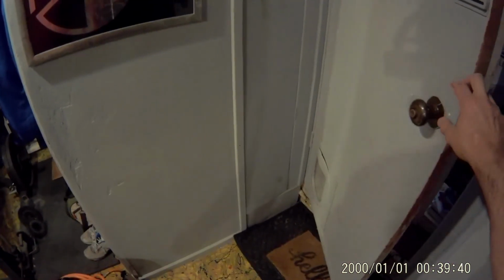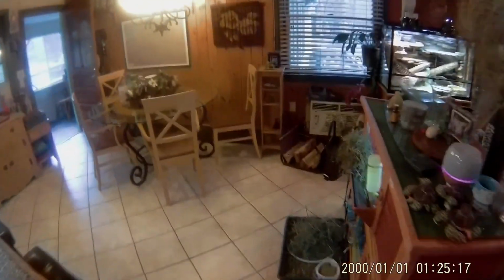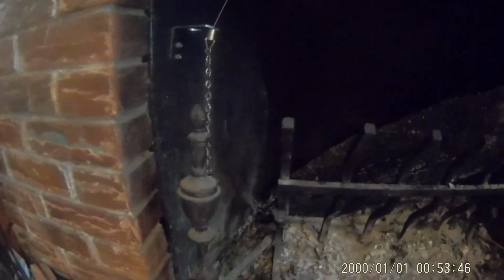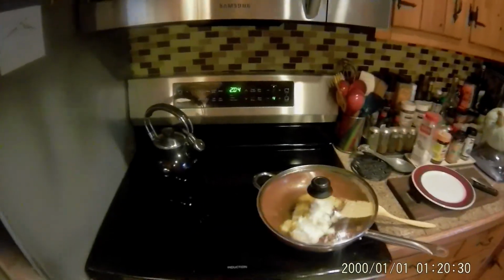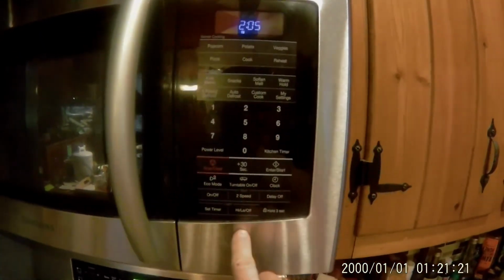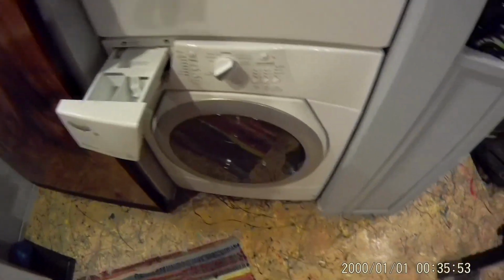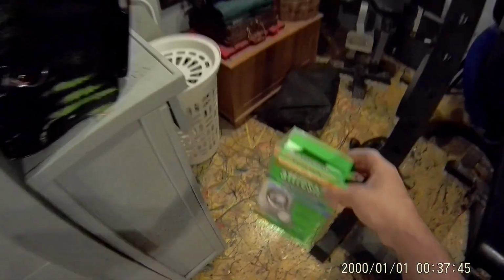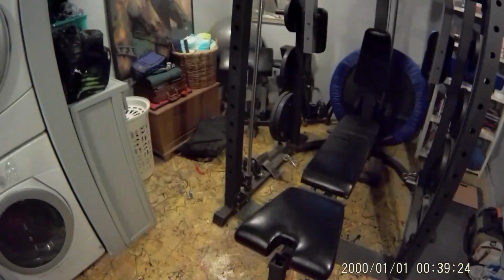How Things Work and Emergency Equipment at Casa Animali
Casa Animali is the home of Dr Anthony and Keith and dozens of their beautiful and interesting animals.  The pets are fun and lovable characters that bring joy to those visiting the home and now viewers across the world can enjoy these amazing creatures and their antics.  There will be videos and live streaming events.